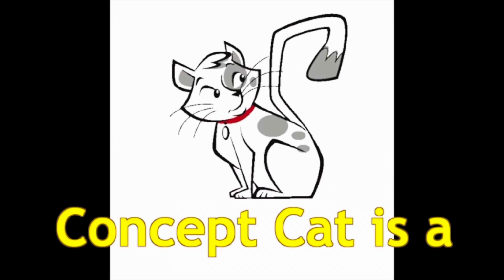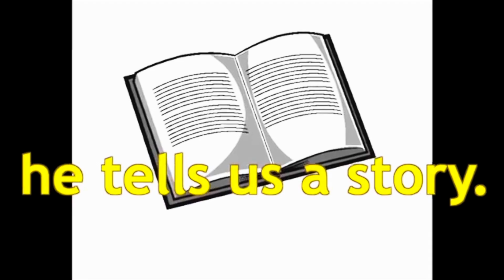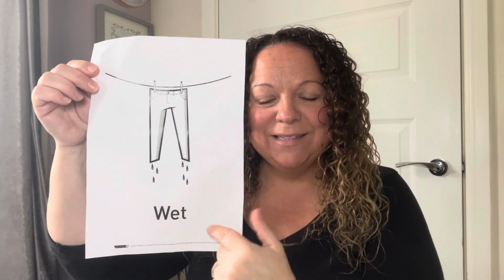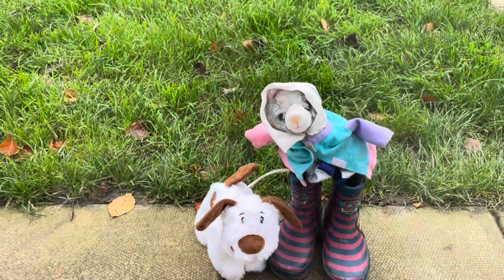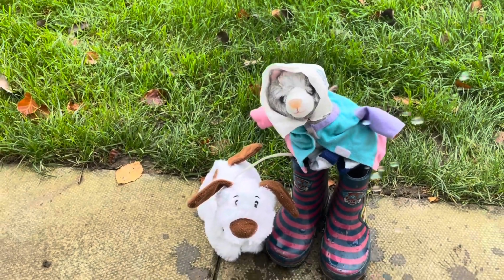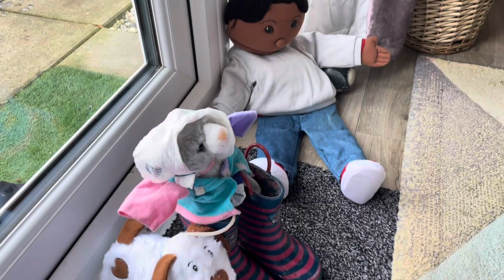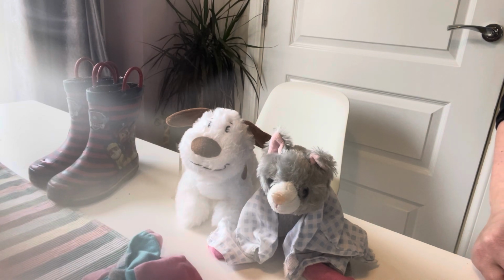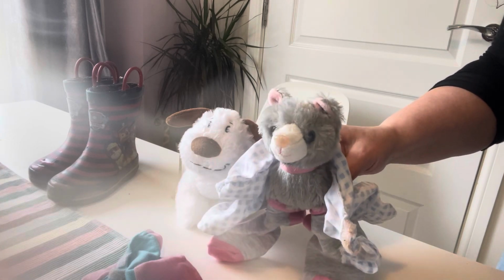28 October 2024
Concept cat WET